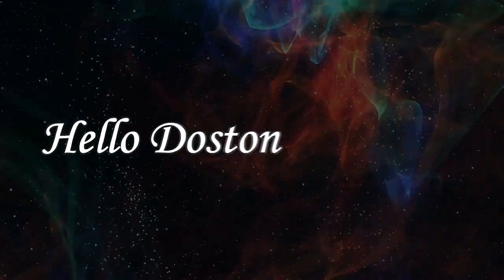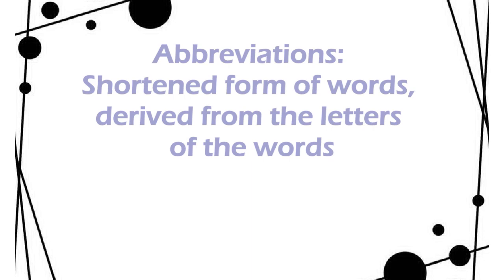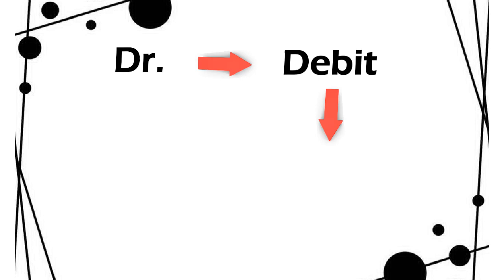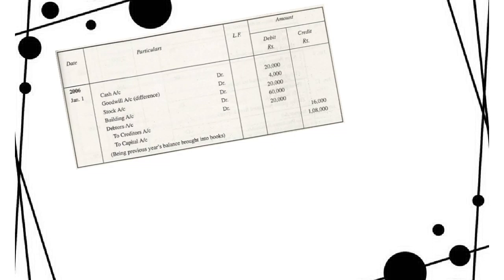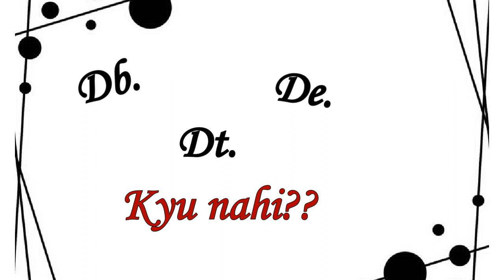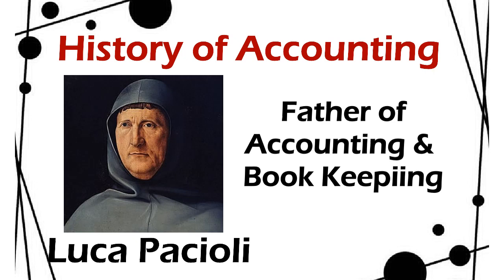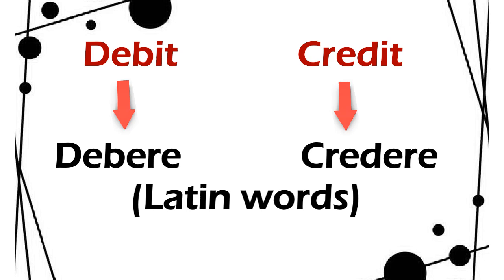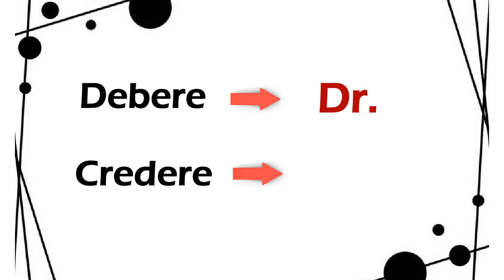Why Debit is written as Dr. and Credit as Cr.? No "r" in Debit so why Dr.? Logic of abbreviations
FOR IOS USER:
Step 1: Download Classplus app from appstore
Step 2: Enter org code as 'ymtcr'
Step 3: Login with your mobile number

Step 2. Enter batch code: 'ymtcr' then click on verify button
__________________________________________________________________ Hello Doston, in this video, we will understand:
1)The logic behind the use of Dr. and Cr. Why we use Dr. for Debit and Cr. for Credit.
2) History of Accounting
3) Who is the father of Accounting & Book keeping?
Debit and Credit are the basic terminology in Accountancy so it is important to understand the logic behind their abbreviation.

Must watch for all the people!!

I need your support and encouragement to grow this channel!